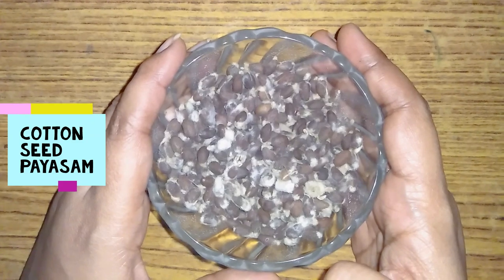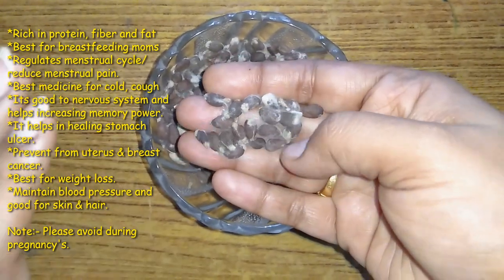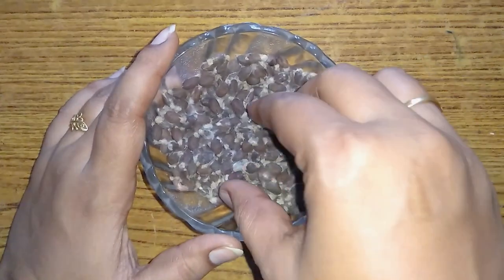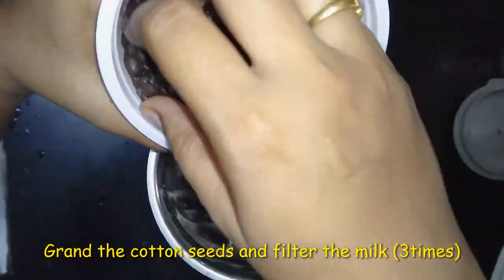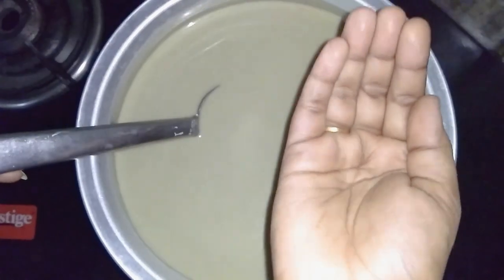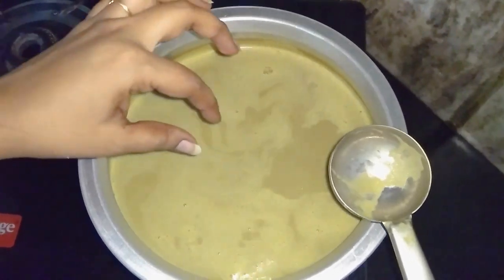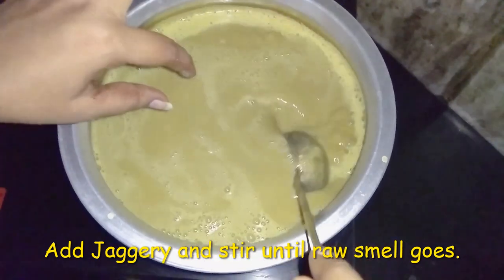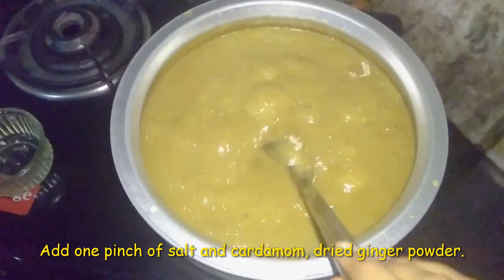paruthikuru payasam | cotton seeds payasam | paruthi paal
In this video you will come to know the benefits of cotton seeds (paruthikuru) and as well you will learn the step by step process how easy it can be prepared the healthy and tasty payasam.

Paruthi kuru payasam (paruthi paal) is one of the famous healthy drink in south Tamil nadu, Madurai.

**Health Benefits of cotton seeds (paruthikuru)**
*Rich in protein, fiber and fat
*Best for breastfeeding moms
*Regulates menstrual cycle/ reduce menstrual pain.
*Best medicine for cold, cough
*Its good to nervous system and helps increasing memory power.
*It helps in healing stomach ulcer.
*Prevent from uterus & breast cancer.
*Best for weight loss.
*Maintain blood pressure and good for skin & hair.

Note:- Please avoid during pregnancy's.